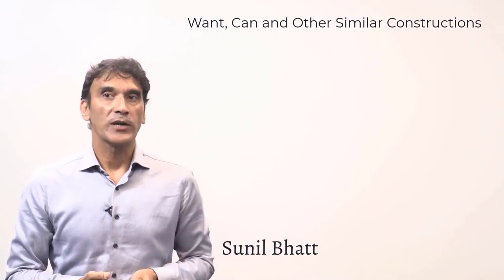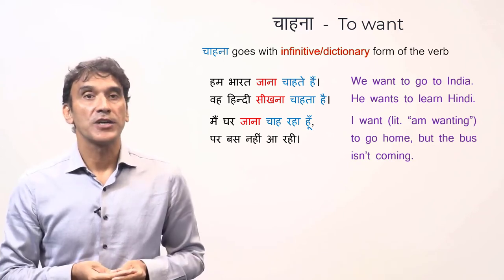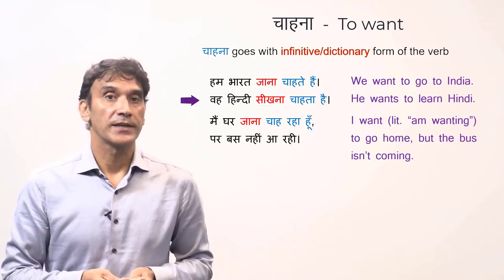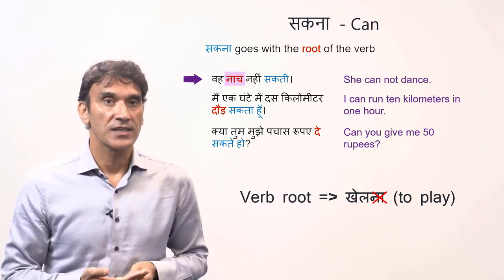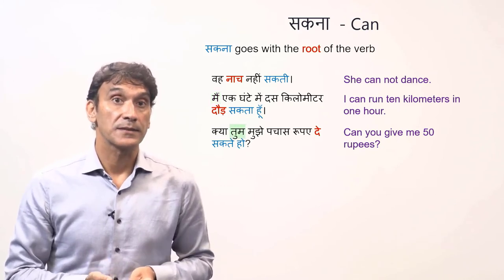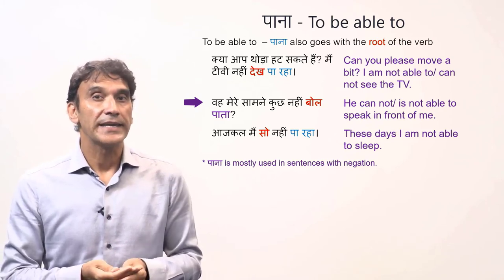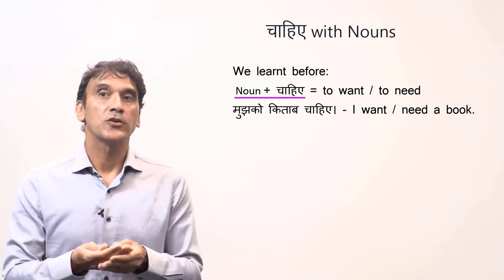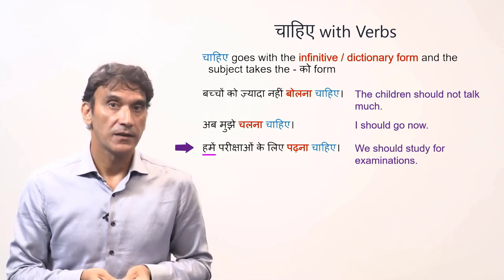6-2. Want Can and Other Similar Constructions